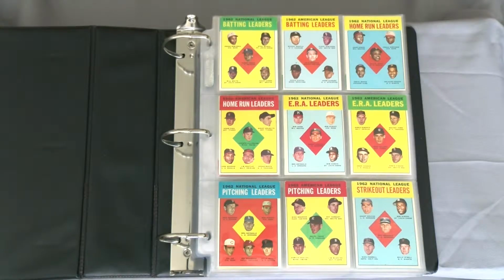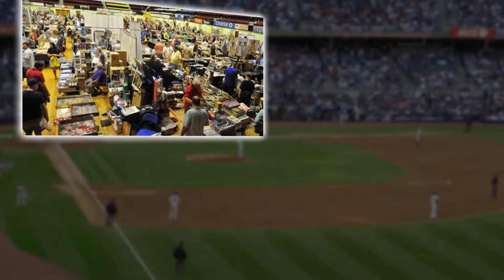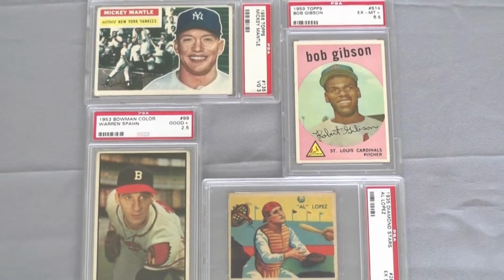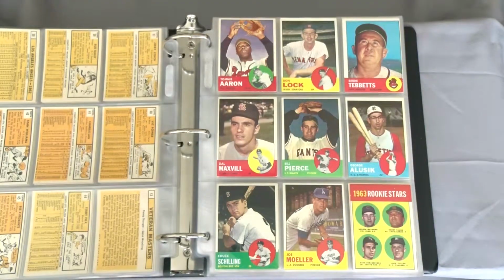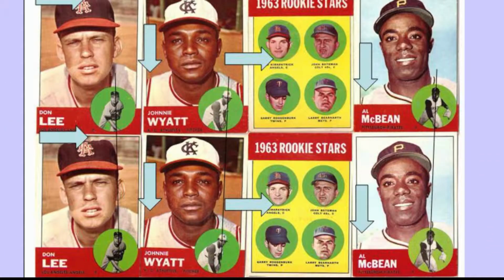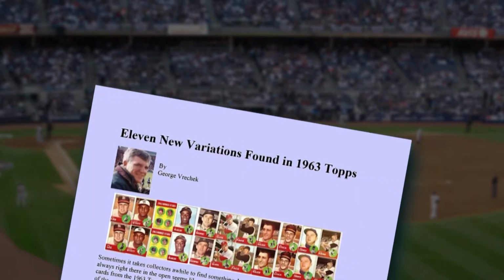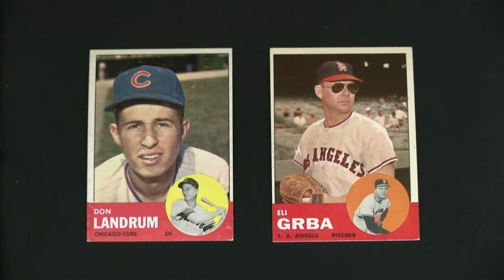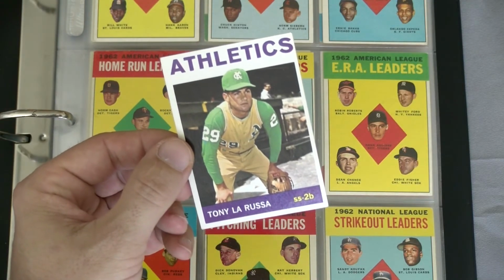Building a 1963 Topps set • The Vintage Composer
Another superb design in the Vintage Composer’s collection. Bright colors and photos abound in the 1963 Topps set, featuring an interesting mix of classic and newly-discovered variations.